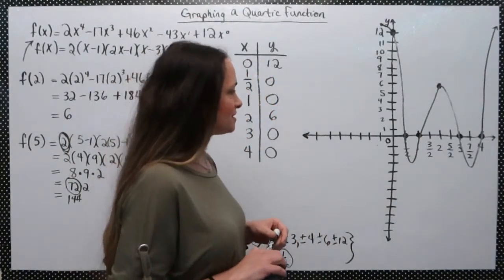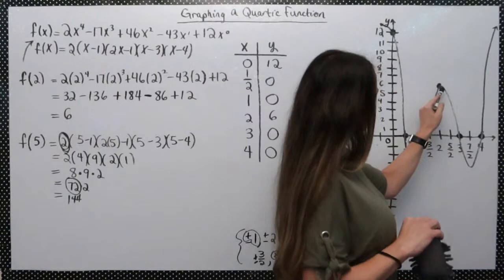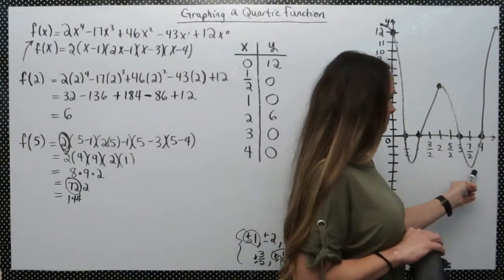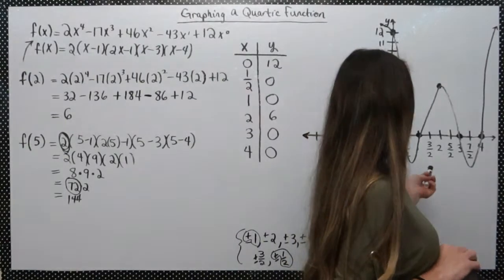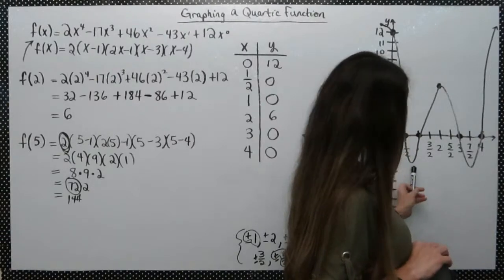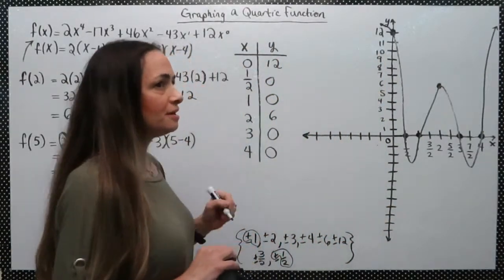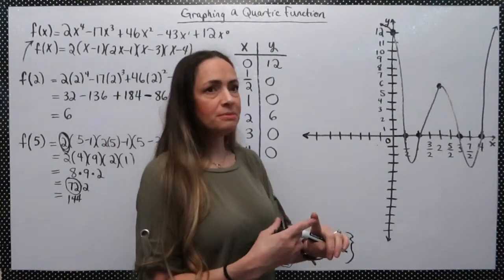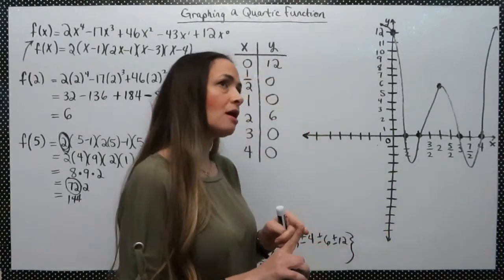Math Tutoring and Using Derivatives to Graph a Quartic Function(2/27/26)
This is a stream for math tutoring. If you have a math problem, you can post it in the chat. In the meantime, I will be using derivatives to analyze the graph of a quartic function.